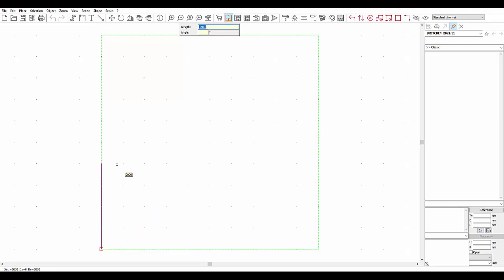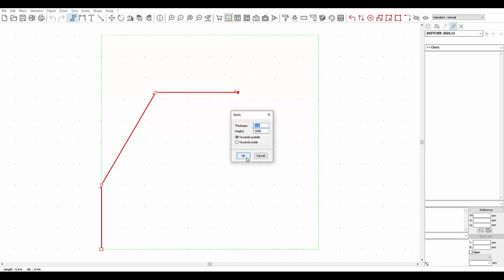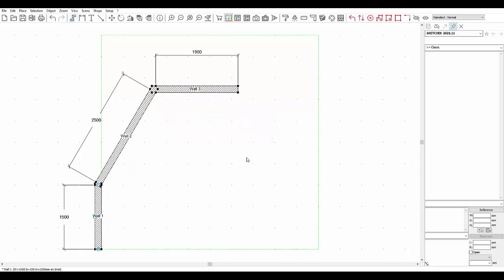1 - Basic principles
Shapes are one of the key parts of the software. They are used to create specially shaped work tops, to make layouts for complex parts, to install wall tiles,... and many other things...